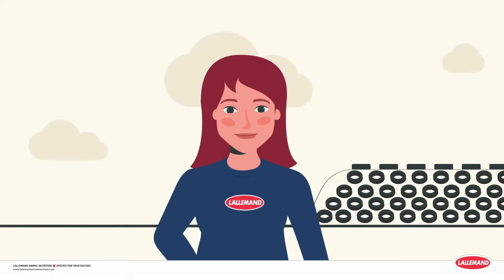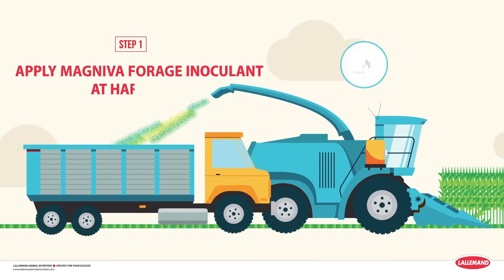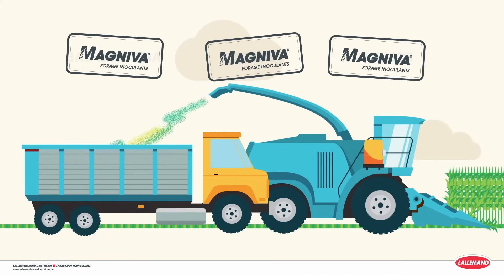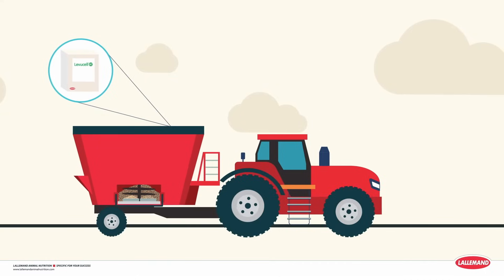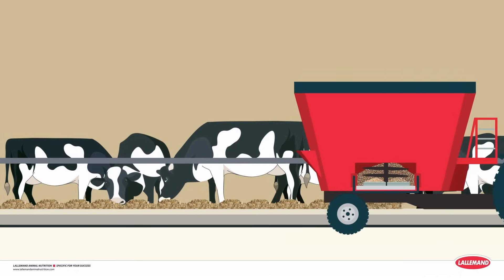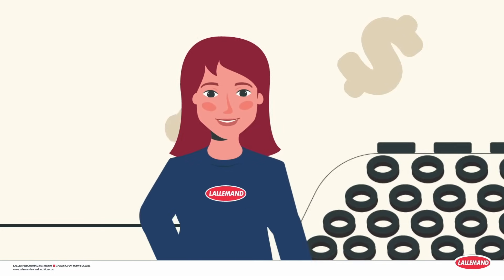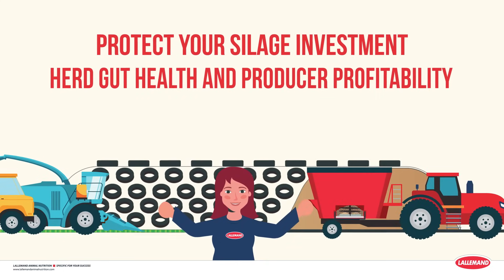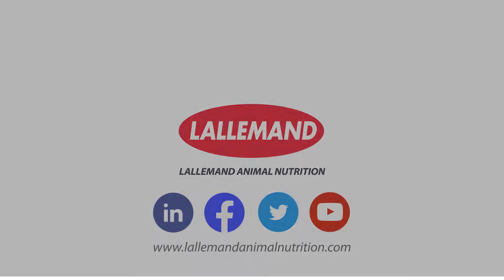CleanFeed Approach - Dairy - Lallemand Animal Nutrition North America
Better feed means better outcomes for your cattle. And ensuring the best quality feed starts with your silage. Clean, hygienic, high-quality silage combined with the right additives is what keeps your cattle healthy and your business profitable. That’s why we’ve developed the CleanFeed
approach, to give you everything you need to ensure the most consistent, safe rations across your operation. It begins with MAGNIVA Forage Inoculants to protect your silage from naturally occurring, damaging microbes and continues with the addition of LEVUCELL SC Rumen Specific Yeast Probiotic to increase feed efficiency and digestion.